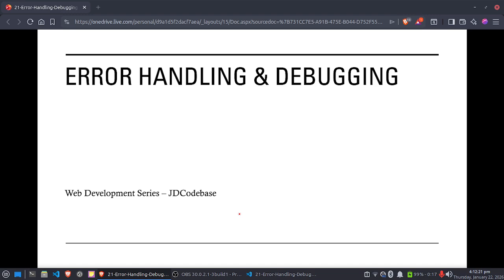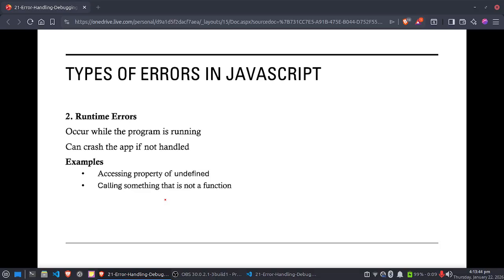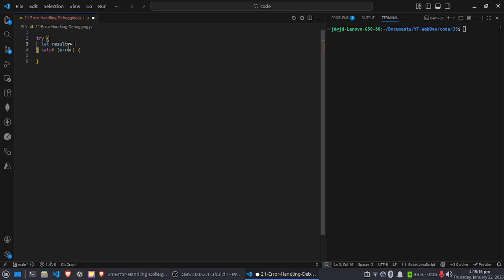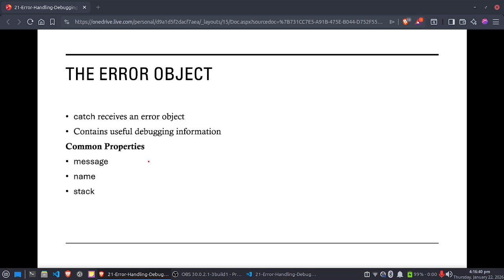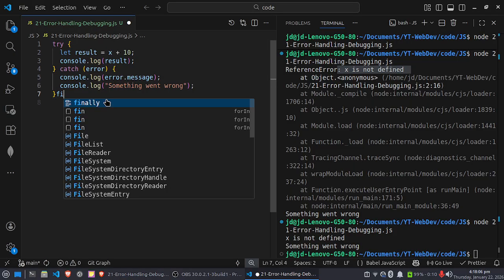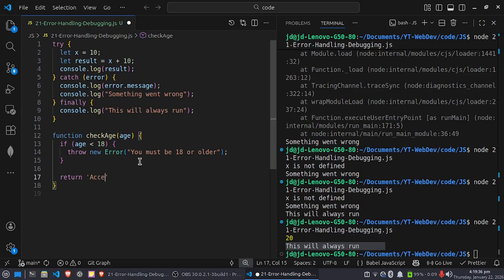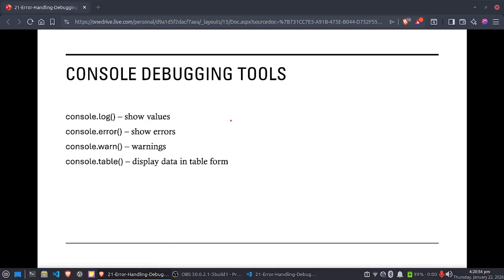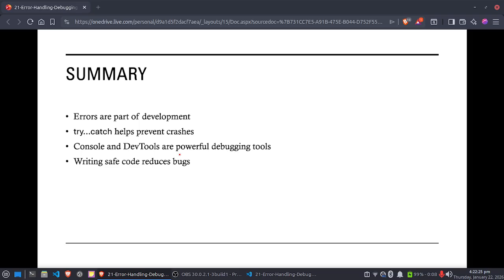Error Handling & Debugging – JavaScript Tutorial for Beginners | Web Development Series | JDCodebase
This Web Development Series teaches HTML, CSS, JavaScript, and the MERN Stack step by step with clear explanations and practical examples.

In this video, you will learn Error Handling & Debugging in JavaScript, an essential skill for every developer. Errors are a normal part of coding, and knowing how to handle and debug them properly helps you build stable and reliable applications.

We explain what errors are, the different types of JavaScript errors, and how try...catch is used to prevent applications from crashing. You will also learn how to debug code using console tools and browser DevTools, just like real developers do.

Everything is explained slowly with live VS Code coding, making this video perfect for beginners.

By the end of this video, you will feel confident handling errors, finding bugs, and writing safer JavaScript code for real-world projects.

- What errors are in JavaScript
- Types of errors (syntax, runtime, logical)
- Using try...catch for error handling
- The error object and finally block
- Throwing custom errors
- Console debugging tools
- Debugging with browser DevTools
- Writing safe and defensive JavaScript code

📚 Resources
PPT Slides: